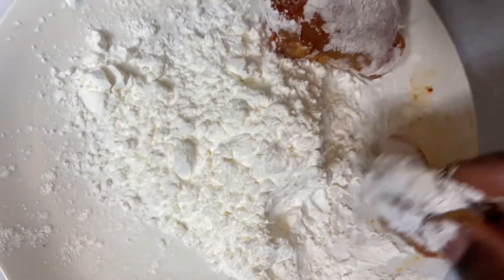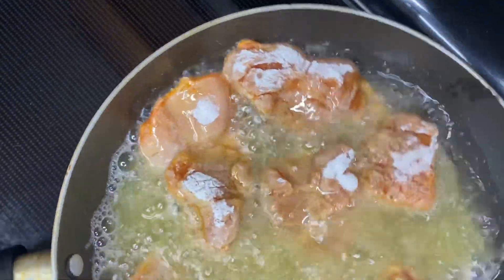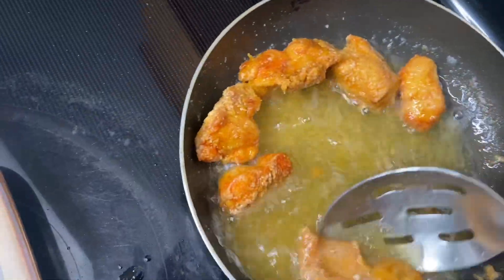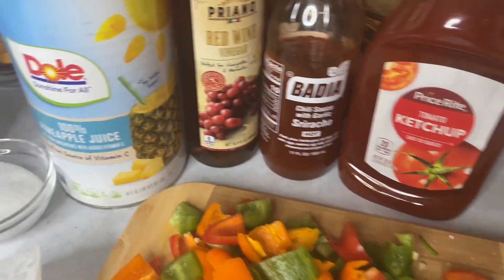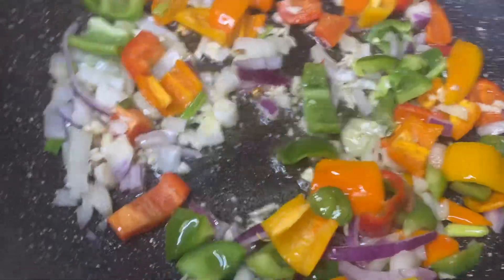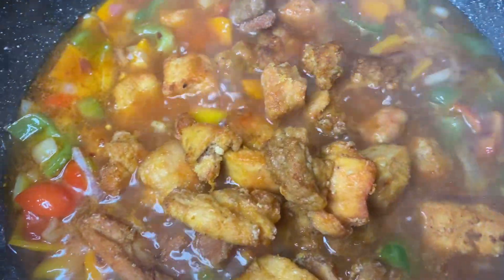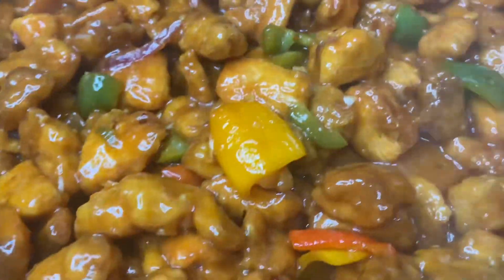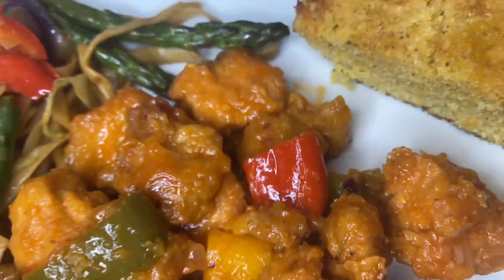Sweet & Sour Chicken Recipe Jamaican style|| Best Sweet & sour menu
In this video, we dive into the rich flavors of Jamaican cuisine with a delicious recipe for sweet and sour chicken. Join us as we guide you through the process of making this classic dish from scratch, showcasing the authentic techniques of Jamaican home-made cooking. Not only will you learn how to prepare this mouth-watering meal, but you'll also gain insights into the cultural significance of the ingredients used. Get ready for an educational experience that tantalizes your taste buds and brings a taste of Jamaica right to your home.

1 tbsp   Garlic powder
1 tbsp Paprika
1 tbsp Cajun seasonings(slap ya mama)
1 tbsp Black pepper
1 pack chicken Saxon
1 tbsp Garlic & Herbs
1 Tin pineapple Juice
1 cup cornstarch - coat chicken
1/2 cup Flour
1 cup Avocado Oil

Sauce
Tin Pineapple Juice
Vinegar
White sugar
Bell pepper
Onions
Garlic
Ginger
Ketchup
Pepper flakes
Garlic

Please note that the ingredients above are not in any measurements so please feel free to use and season according to your taste buds!

Please see the below link to my prior video